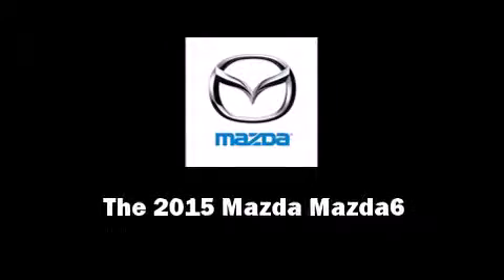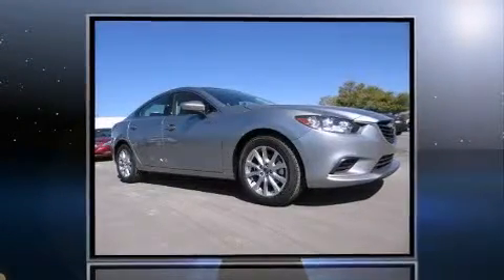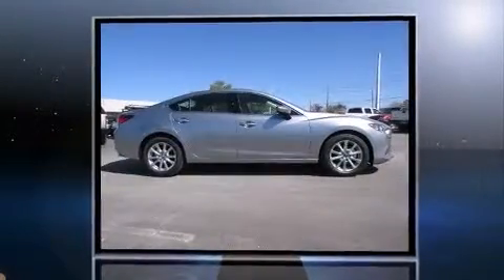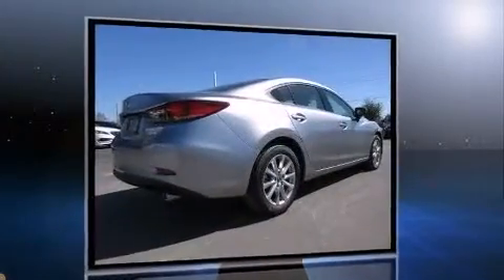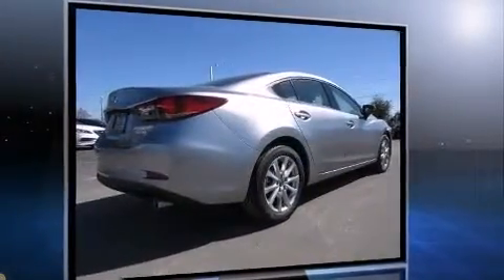2015 Mazda Mazda6 i Sport in Ocala, FL 34471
Jenkins Mazda
1740 SW College Road

Outstanding design defines the 2015 Mazda Mazda6. This 4 door, 5 passenger sedan provides a satisfying ride for all passengers. Under the hood you'll find a 4 cylinder engine with more than 170 horsepower, and for added security, dynamic Stability Control supplements the drivetrain. All of the premium features expected of a Mazda are offered, including: delay-off headlights, front and rear reading lights, 1-touch window functionality, variably intermittent wipers, an outside temperature display, an overhead console, and remote keyless entry. Audio features include a CD player with MP3 capability, steering wheel mounted audio controls, and 6 well positioned speakers. Mazda ensures the safety and security of its passengers with equipment such as: head curtain airbags, front SIDE impact airbags, traction control, brake assist, anti-whiplash front head restraints, ignition disabling, and 4 wheel disc brakes with ABS. This car was designed with safety in mind, allowing you to drive with even greater assurance. We pride ourselves on providing excellent customer service. Stop by our dealership or give us a call for more information.